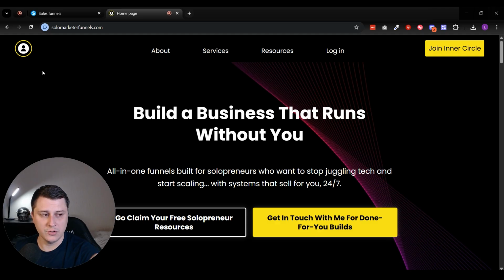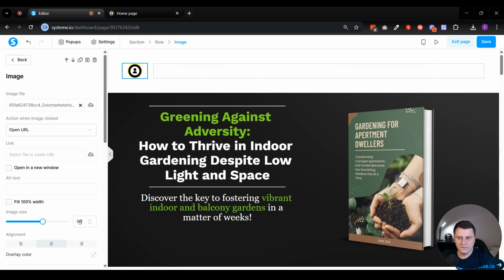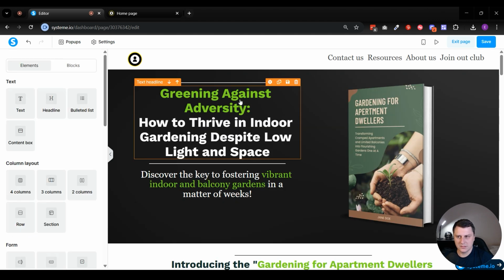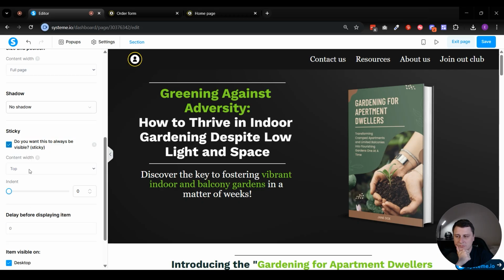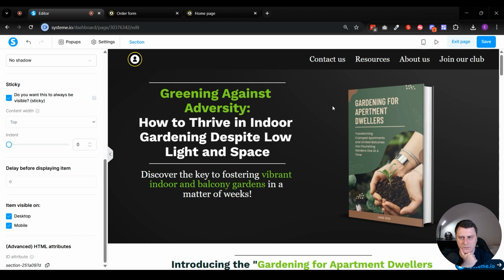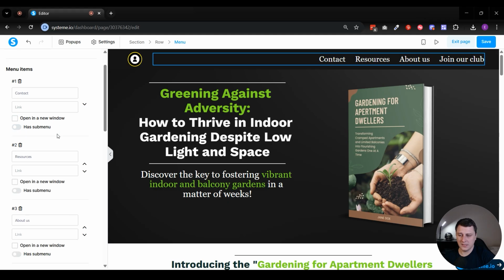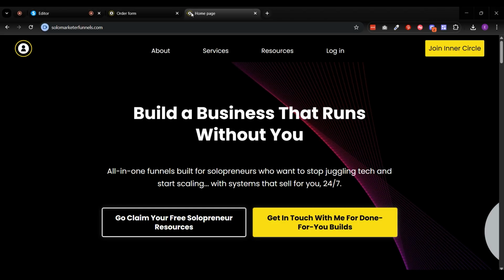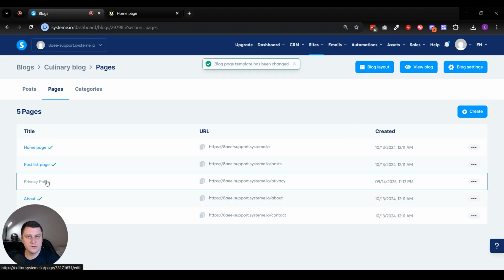How To Create A Navigation Bar In systeme.io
Claim your sales funnel template which includes:
✅ Course template
✅ A to Z setup explainer video

In this video you'll learn:
** The two types of navigation bars you can create in systeme.io
** Vital elements in each one
** How to set up menu and submenu items
** How to check the navigation bar in mobile view
** When you should use navigation bars